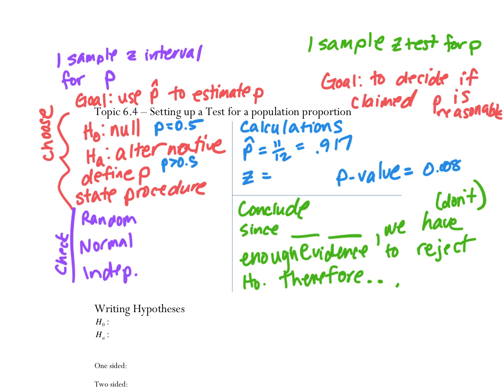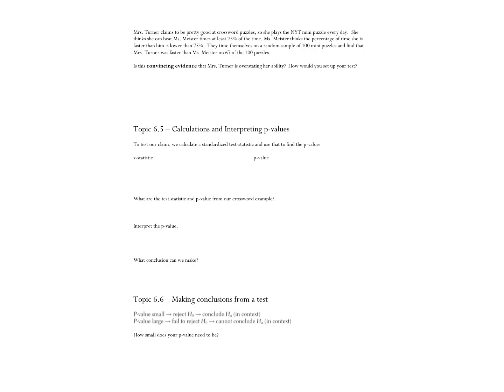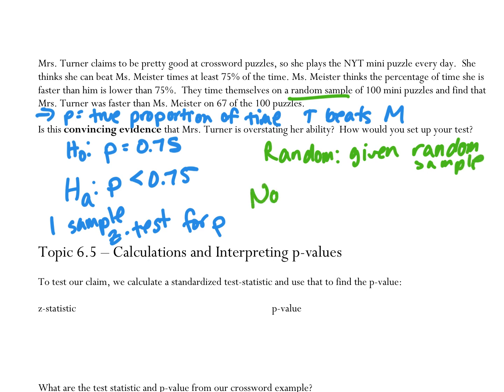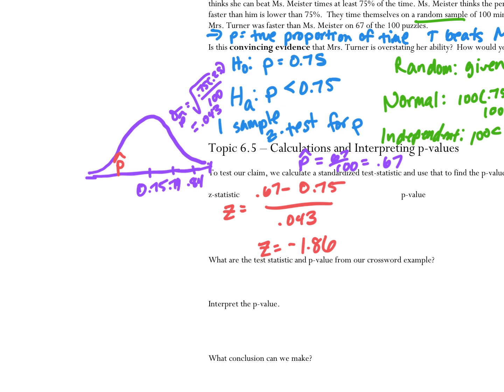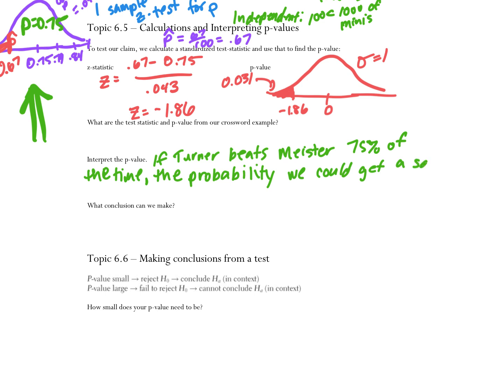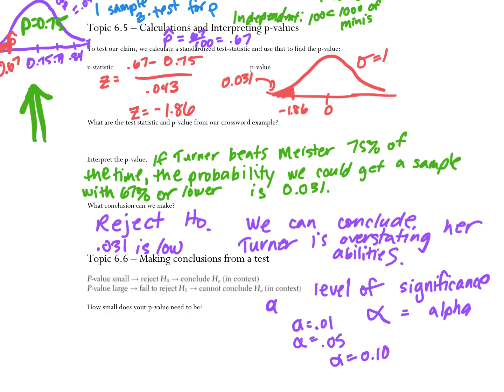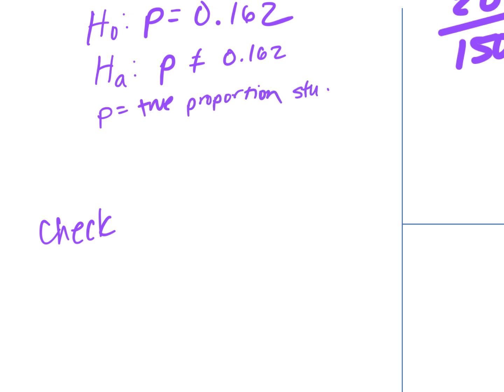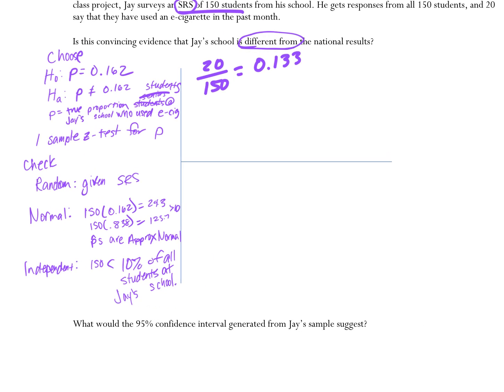Unit 6 Notes 10